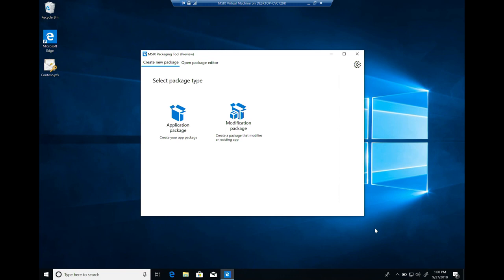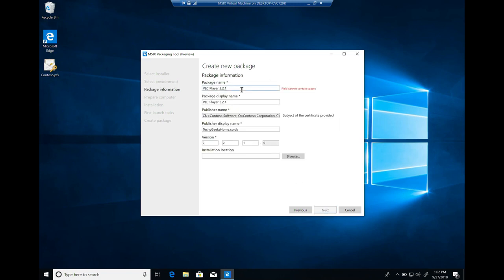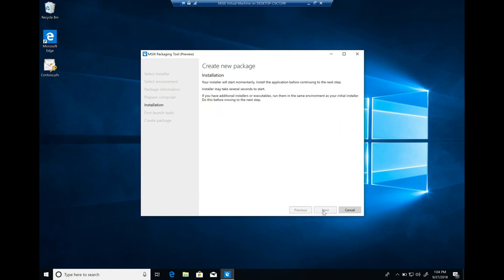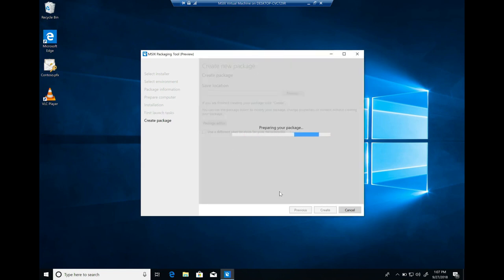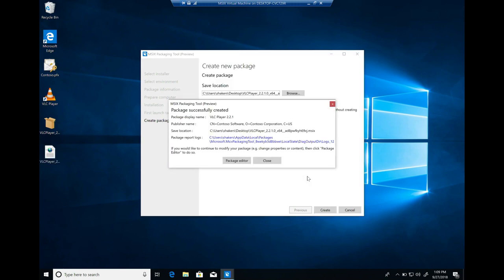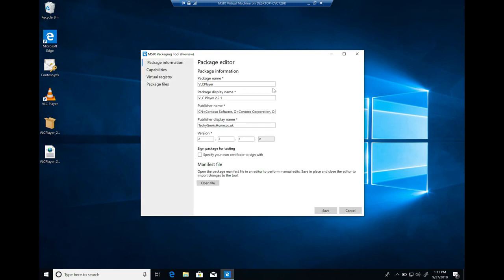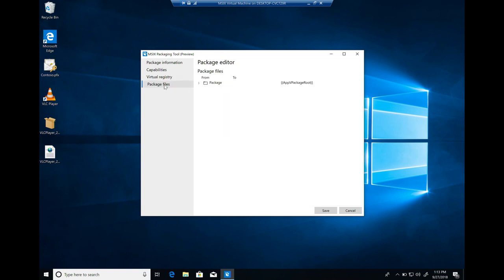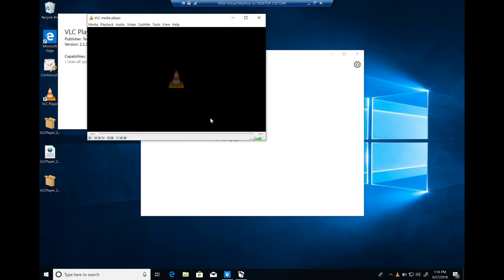Getting started with the MSIX Packaging Tool - THR3097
The MSIX Packaging Tool allows IT pros to easily migrate their existing installers to MSIX.  This session covers the ins and outs of the MSIX Packaging Tool, and offers best practices for converting your enterprise apps.